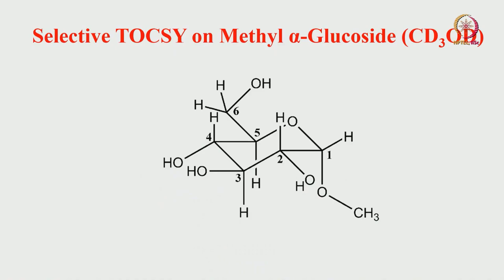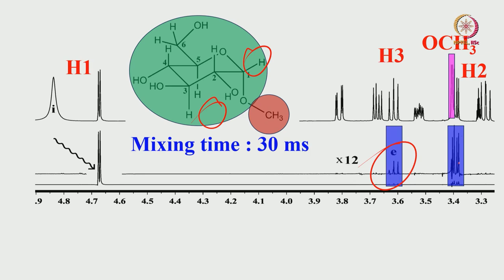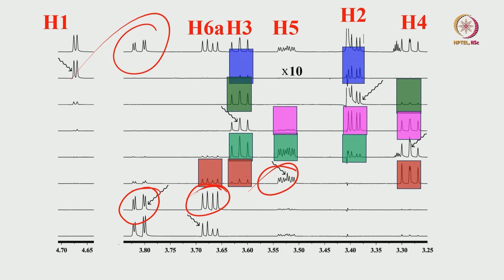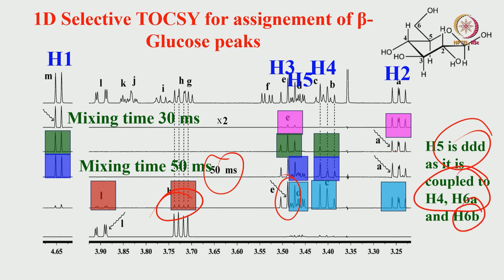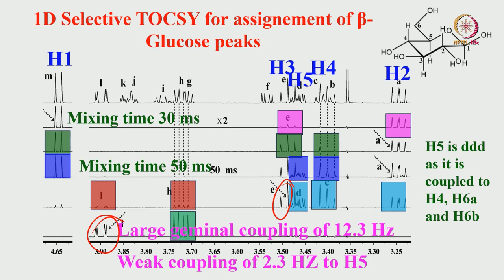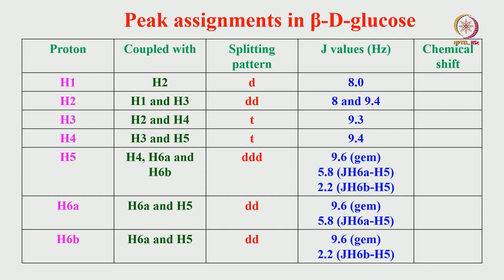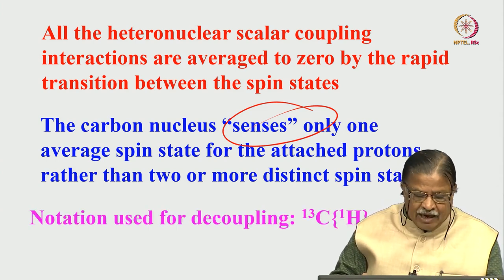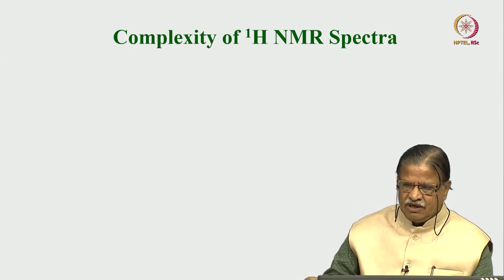1D-TOCSY, PURESHIFT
Subject: Chemistry